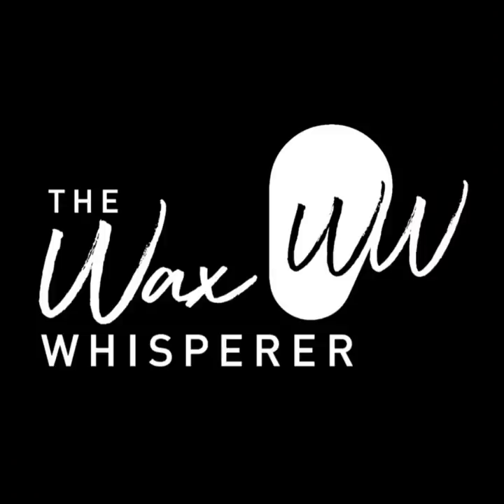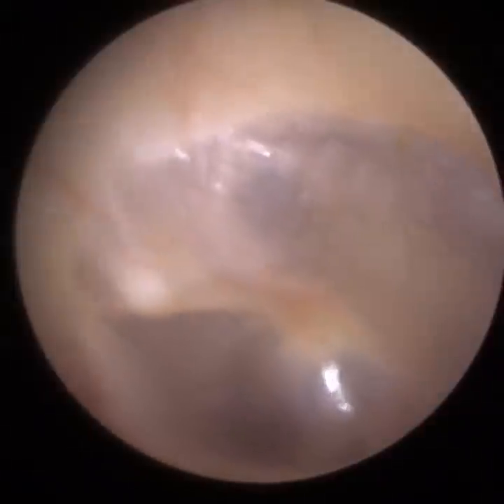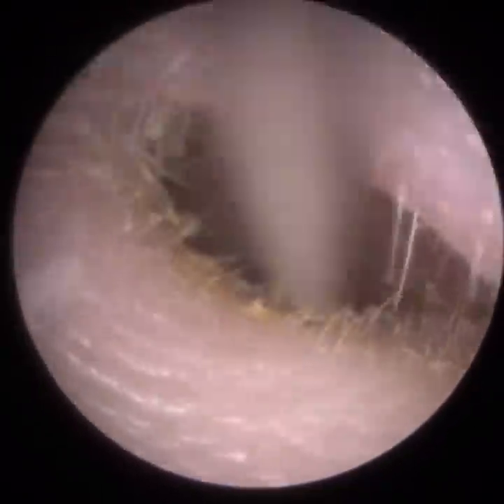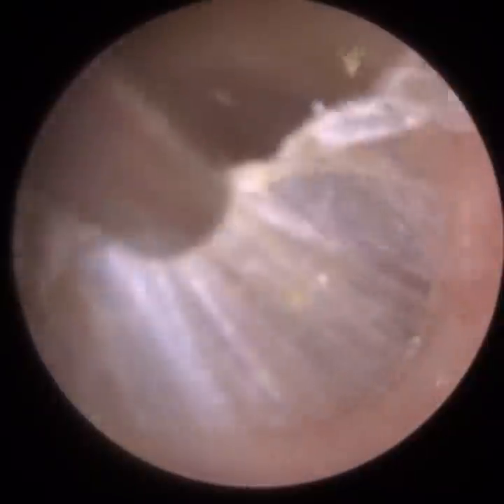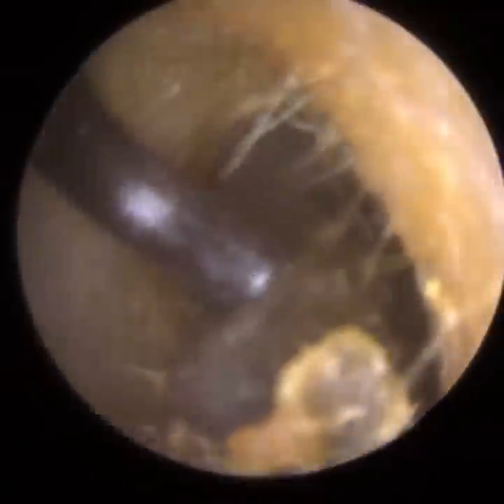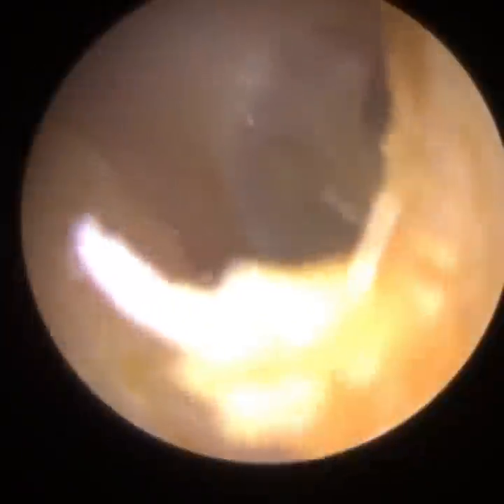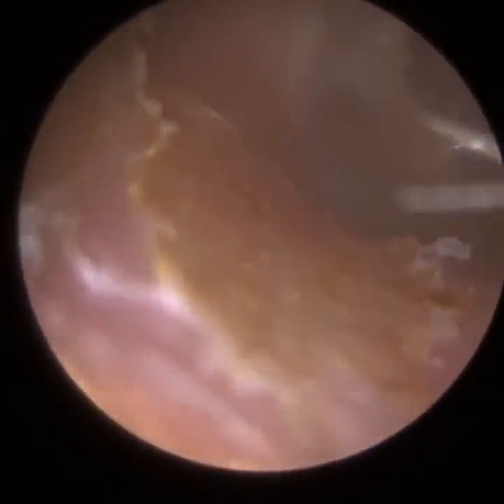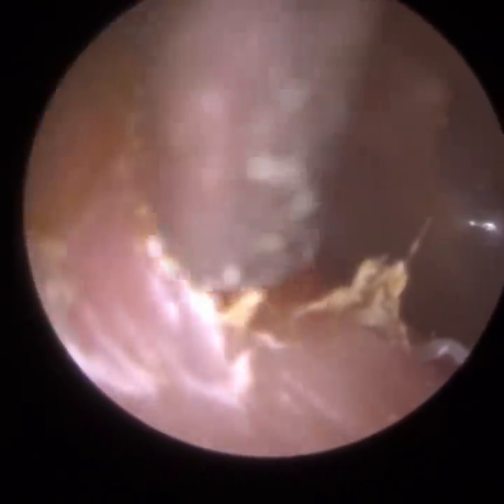807 - Itchy Ear Wax Removal & Dead Skin Peel